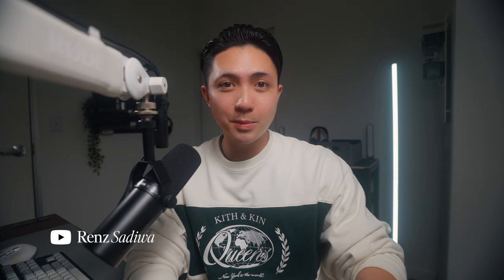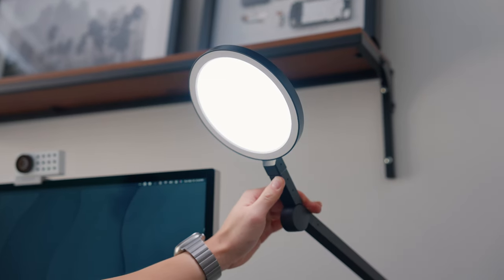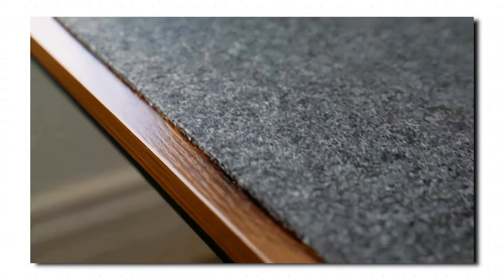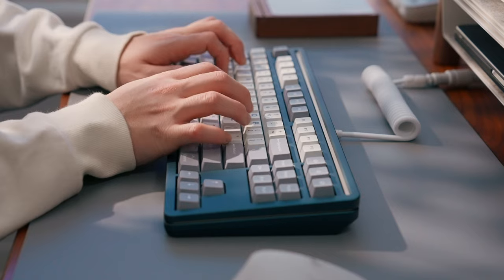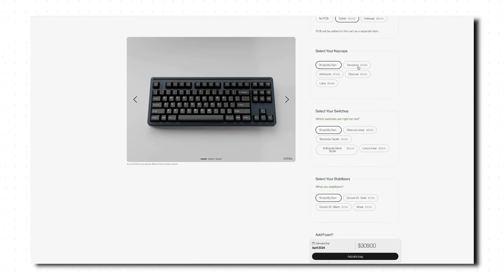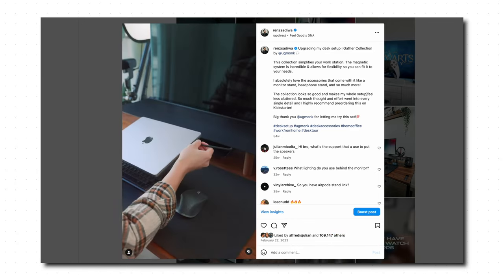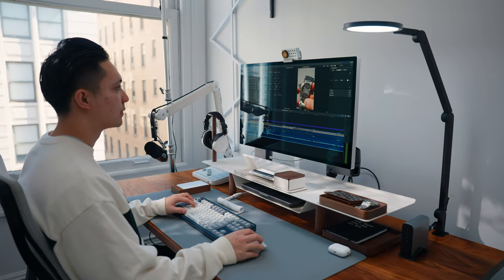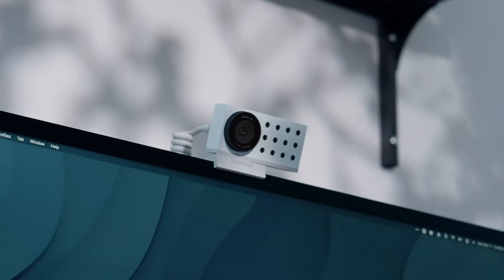5 Must-Have Home Office Desk Accessories for a Productive Workspace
In this video I share 5 of my must have desk accessories for your office! From stylish lighting to practical desk mats, I've got you covered.

Timstamps
00:00 Introduction
00:45 Lumecube Edge Light 2.0
02:20 Grovemade Desk mat
03:25 Mode Loop TKL Keyboard
04:31 Satechi SM1 Slim Mechanical Keyboard
05:11 Ugmonk Gather Collection
06:21 Opal C1 Webcam
07:46 Closing

Items in the video (In order)
1. Lumecube Edge Light 2.0
4. Satechi SM1 Slim Mechanical Keyboard
7. CableMod Pro Cable (for Mechanical Keyboard) (AMAZON)

MY FAVORITE GEAR:
🎥 My YouTube Camera Gear